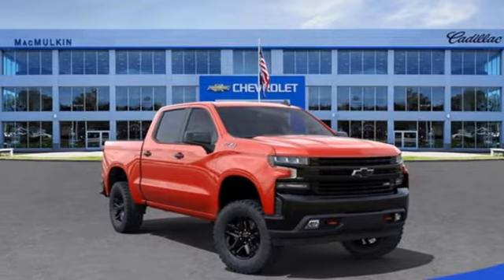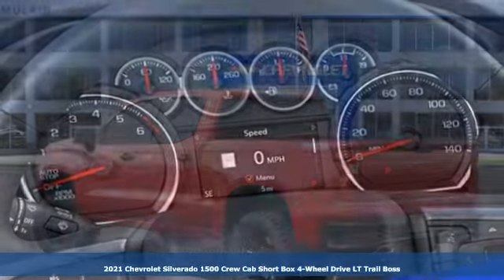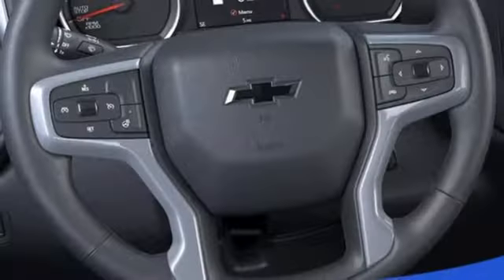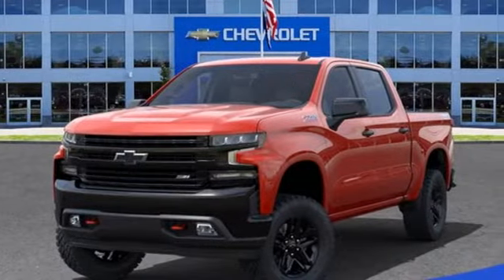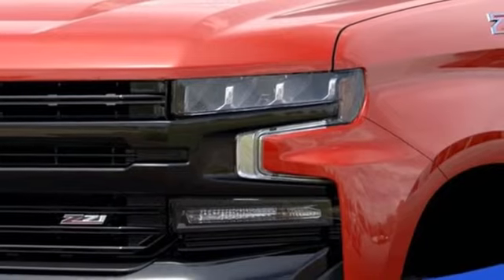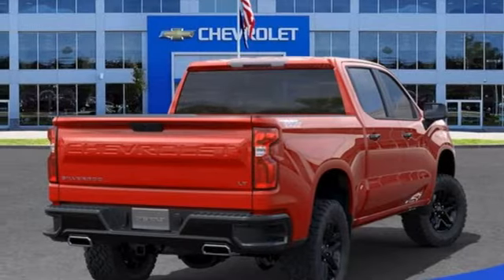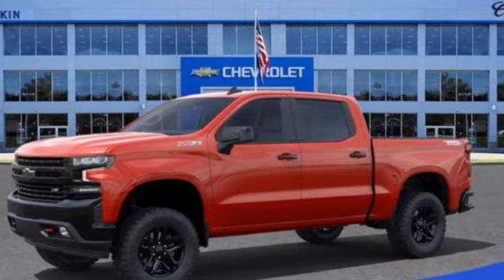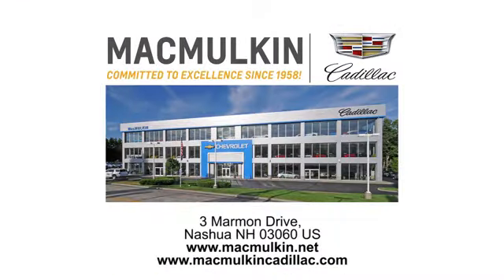2021 Chevrolet Silverado 1500 Nashua, NH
Year: 2021
Make: Chevrolet
Model: Silverado 1500
Trim: LT Trail Boss
Engine: 8 5.3L
Transmission: Automatic
Color: Red Hot
Interior: Jet Black
Stock #: T15736
VIN: 3GCPYFED6MG347260
MacMulkin Chevrolet makes every effort to present information that is accurate. However, MacMulkin Chevrolet is not responsible for any errors or omissions. Picture may not represent actual vehicle. Because errors may occur, please verify options and price information before purchasing. We reserve the right to cancel any deal if an error is made. Please note that we do not sell to brokers or exporters. Dealer installed options are additional. MacMulkin Discount may include Flex Cash Incentive and GM Dividends. Not all will qualify. Must finance through GM Financial at their standard rates. Tax, title, registration and $472 administrative fee are not included in vehicle price.

Address:
3 Marmon Drive